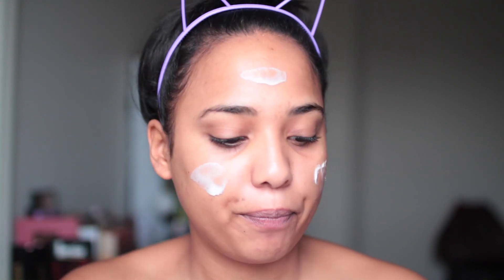NARS NATURAL RADIANT LONGWEAR FOUNDATION REVIEW & DEMO | 10 HOUR WEAR TEST | Ashley Bond Beauty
I hope you like this NARS Natural Radiant Longwear Foundation review and demo! It says it last for 16 hours but I did the wear test for about 10 hours. Its very very rare I will be wearing foundation for 16 hours! I really hope you enjoyed my first foundation review and demo! Let me know what foundation you want me to try next!!

PRODUCTS USED:

NARS Natural Radiant Longwear Foundation - Syracuse

SAVE THAT MONAY HONAY:

IrresistibleMe Hair Extensions: IrresistibleAshley

Fashion Nova: XOASHBOND

Vanity Planet - Spin for Perfect Skin by Vanity Planet
Originally $100 but only $30 with my code

FREQUENTLY ASKED QUESTIONS:

Camera: Canon T6i
Vlog Camera: Sony A5000
Sigma 30mm F1.4 Art DC HSM Lens
Editing software: Final Cut Pro X
Lighting: Ring Light & Natural Lighting